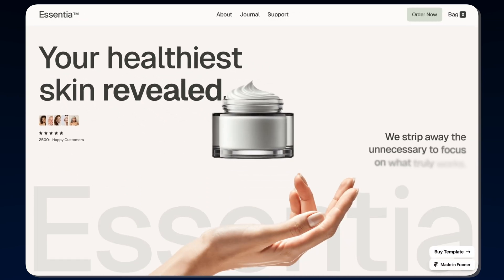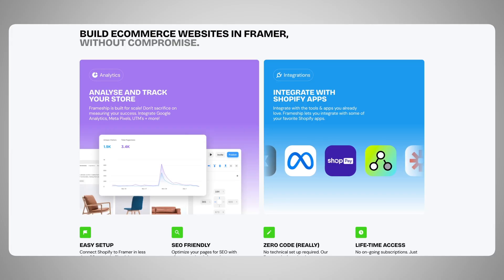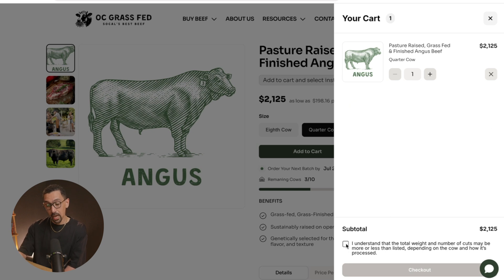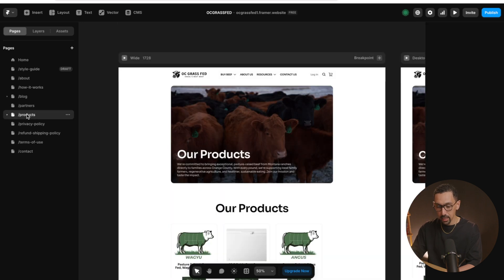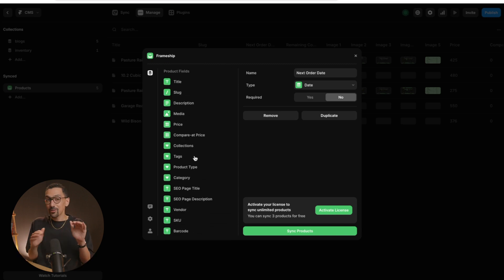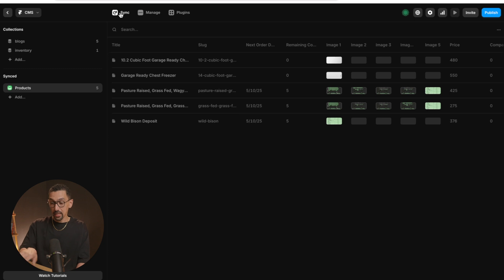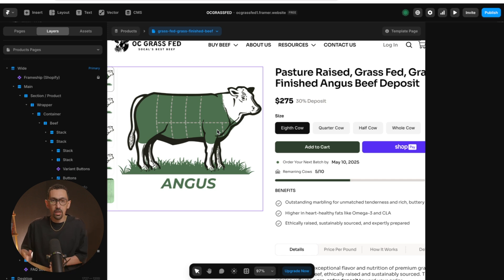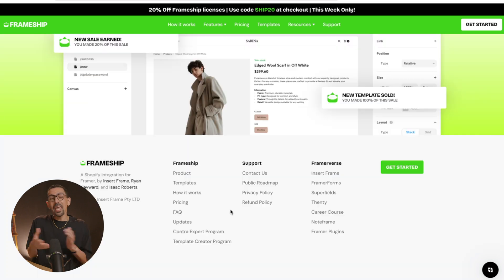Framer Ecommerce Build With Shopify | Tutorial with Frameship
We'll cover three key steps: utilizing Framer for a stunning website, leveraging Shopify for top-notch e-commerce functionality, and understanding the integration limitations with plugins. We'll walk you through the process of setting up Frame Ship, showcasing a live demo of a beef product store, and explaining both the advantages and current limitations of using Frame Ship. Don't miss out on tips for syncing products, adding custom fields, and managing licenses.

3 Tools
FRAMER
SHOPIFY
FRAMESHIP
Connect Framer & Shopify with Frameship (code: David)

(code ISKANDER20)

00:00 Can you Integrate Framer and Shopify?
00:28 Key Benefits of Framer and Shopify
00:51 Major Limitation
02:00 Demo: Framer and Shopify in Action
03:11 Exploring Frameship Features
03:40 Setting Up Your Store with Frameship
05:03 Common Issues and Solutions
07:58 Pricing for all 3 Tools
08:46 Future of Frameship